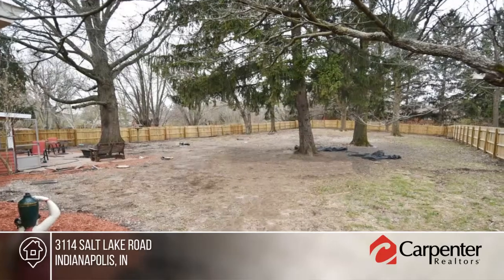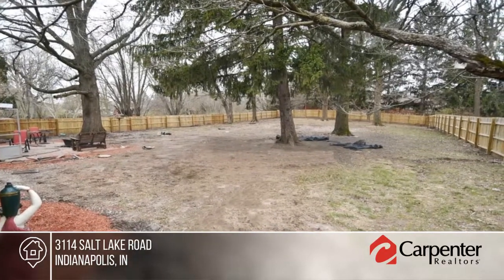3114 Salt Lake Road Indianapolis, IN | MLS# 21558120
3114 Salt Lake Road, Indianapolis, IN

Location, Location!  Updated 3BR 2 full BA brick ranch with private setting on .73 acre wooded lot! Updated appliances all stay; water heater 2014, furnace 2015. Newer water softener and industrial iron filtration system. Hardwood floors!